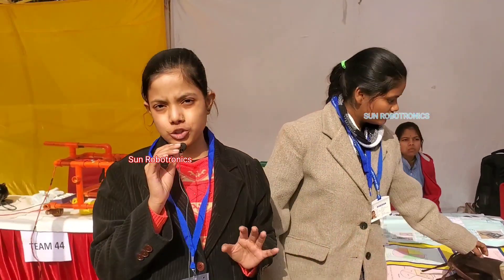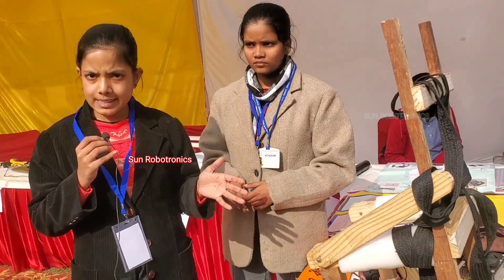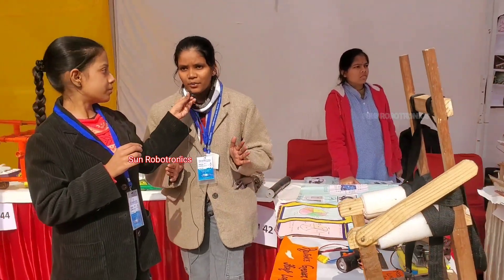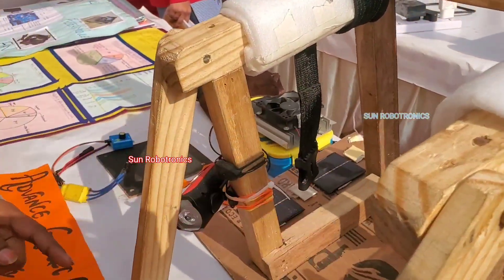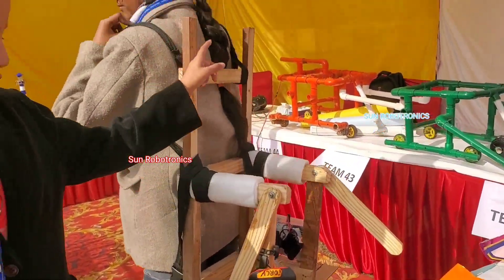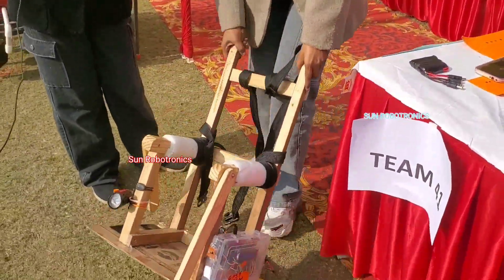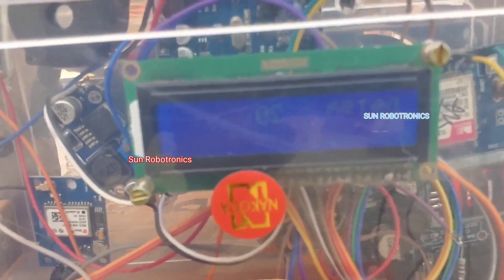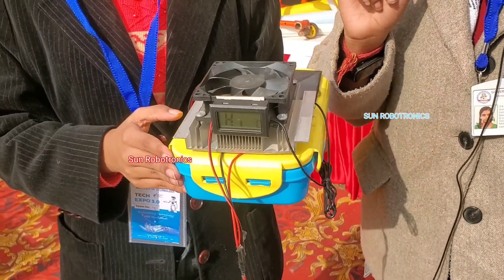Labour helping hand gps gsm powerbank fan and torch -many problem solved by this model latest 2024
Made by Ggic inter college ghaziabad under the  guidance of  priyanka ma'am

this model appreciable by approx all over india and many prizes win recently this model win 30000 rs , congratulations (students and teacher)
in this model many function will show you in video

1.medicine reminder
2. tracking gps and gsm
3. Fan
4. Light
5. Torch
6. weight carry different 3 types
7. power bank
8 . portable lunch box heating and cooling system